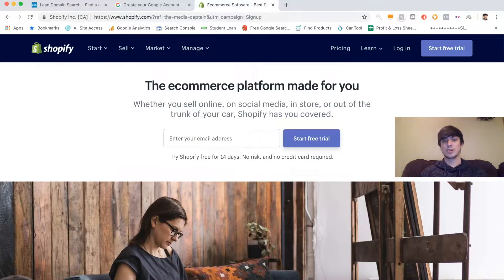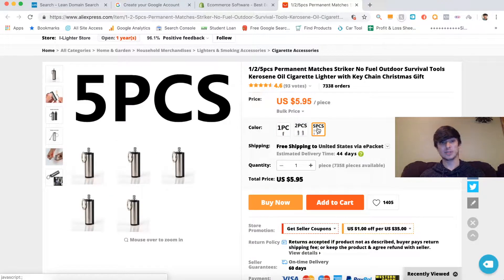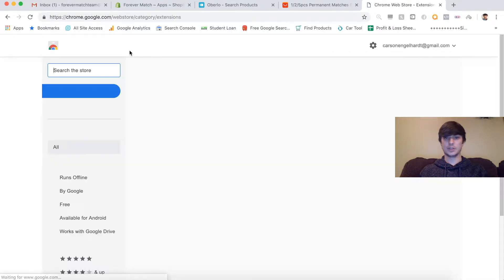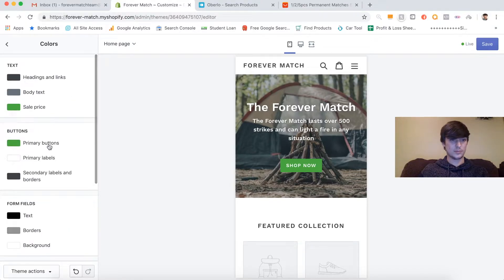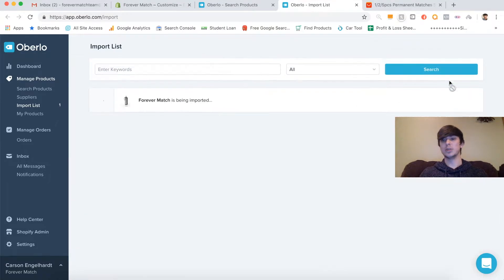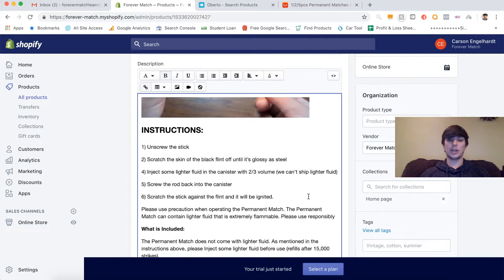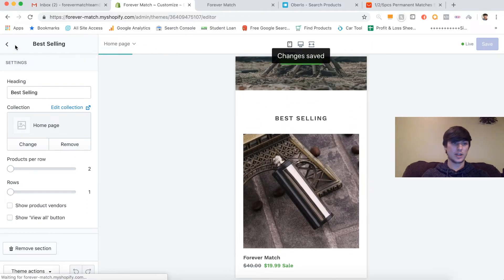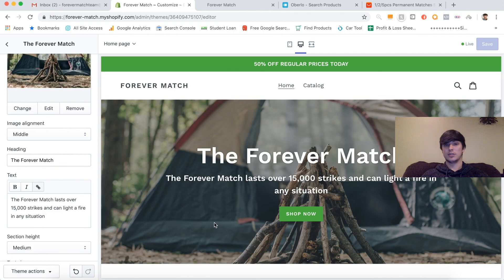How To Create A Shopify Dropshipping Store | 2019 Eddition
My name is Carson Engelhardt. I am a millennial entrepreneur and I love to create content to help others reach their dreams.

DM me! I will respond!